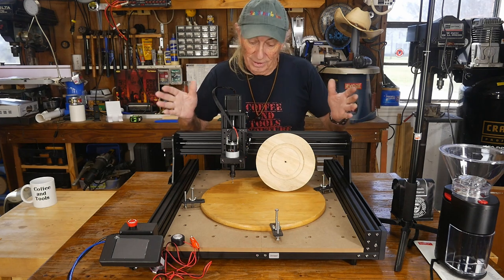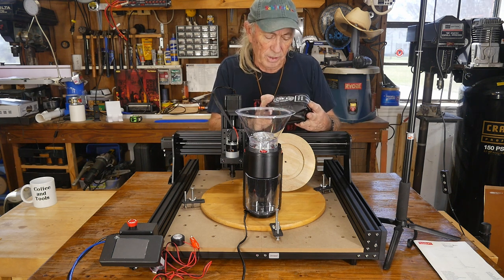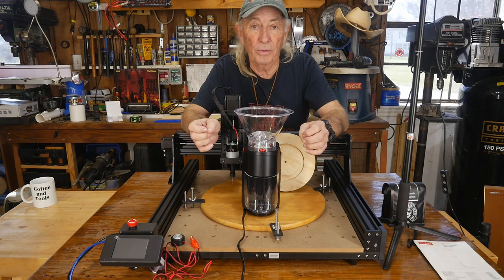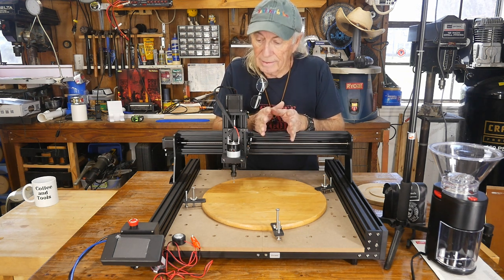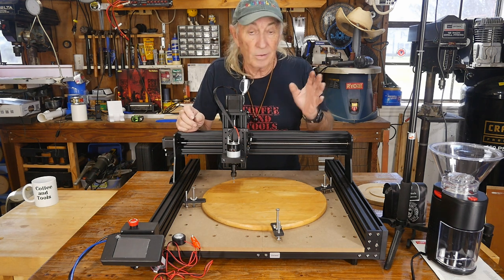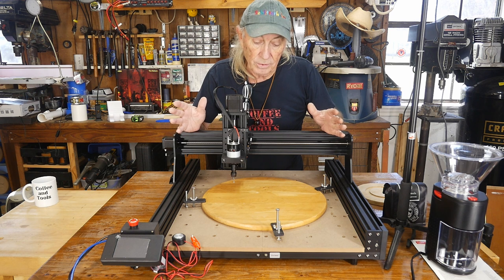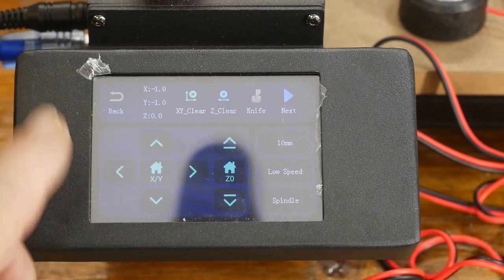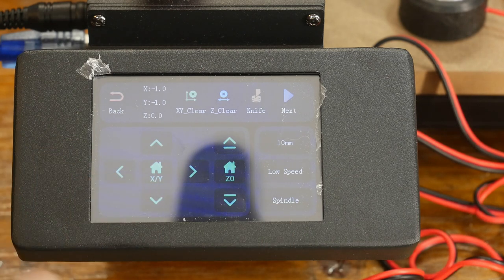Basic CNC with TwoTrees TTC 450 CNC review and getting started with software, C&T ep 312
Part 2 of the review and features for the CNC machine from TwoTrees and the software for getting started. Other topics on this channel include: wood projects, tools, tool repairs, custom jigs, basic wood shop work, wood tools, 3D printers, RV repairs, car repairs, custom work, metal, welding DIY, lasers, CNC

Show info below:

TwoTrees TTC 450:
Product link and discount:

CONTEST !

Software:
(Free)